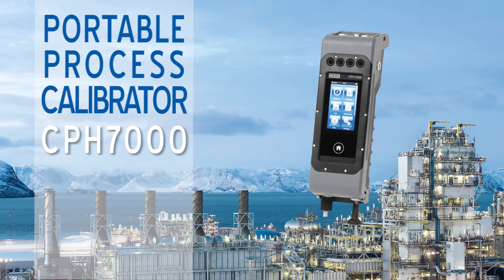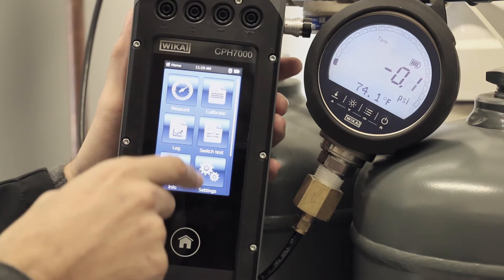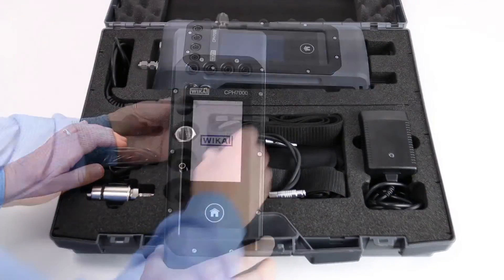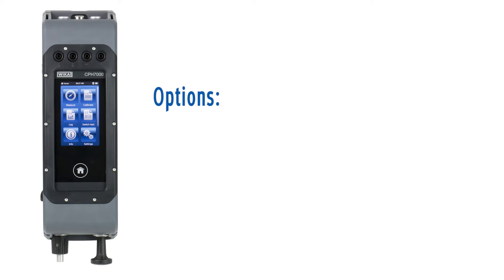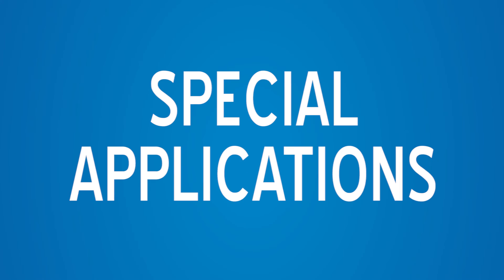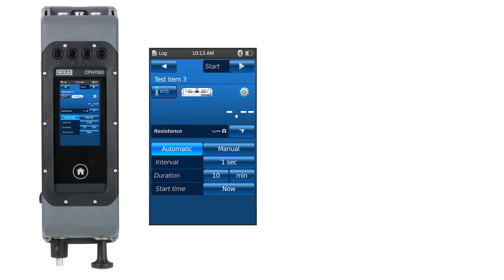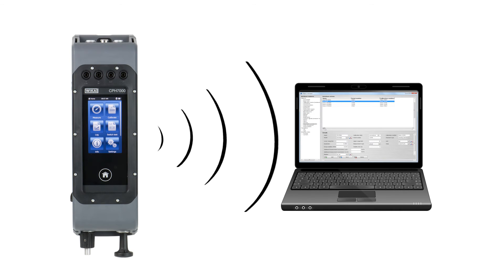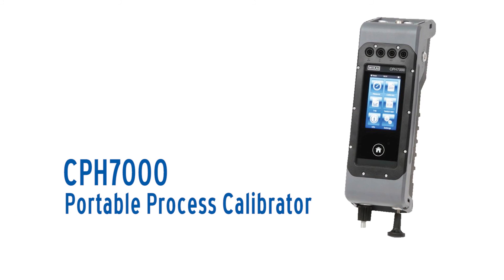Portable process calibrator CPH7000 | The versatile pressure measurement tool by WIKA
Discover the portable process calibrator, model CPH7000.
Special features of the CPH7000 are:
✅ Manual pressure generation of -0.85 to +25 bar [-12.3 to +360 psi]
✅ Accuracy of 0.025 % Full Span
✅ Generation/measurement of up to 24 mA and voltage supply DC 24 V
✅ Data logger with high measuring rate and large memory
✅ Intrinsically safe for hazardous areas (option)

The CPH7000 is designed to perform complete on-site calibrations and pressure measurements in a wide range of applications such as: oil and gas, calibration services, power generation and pharmaceuticals.